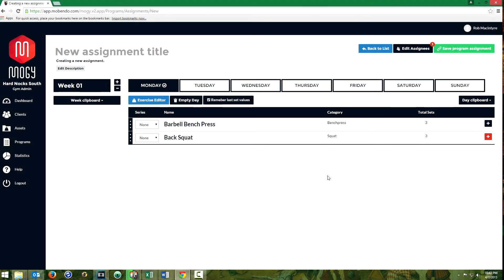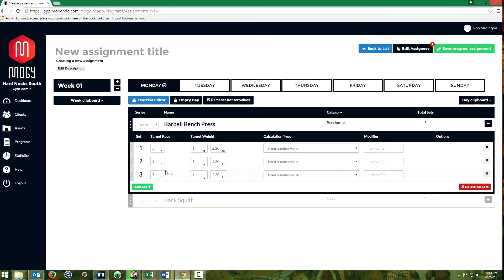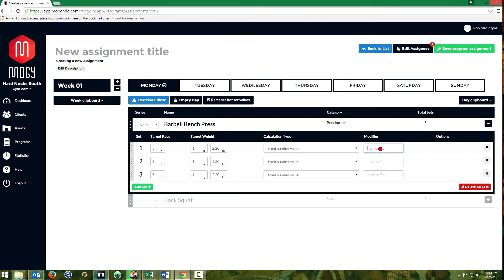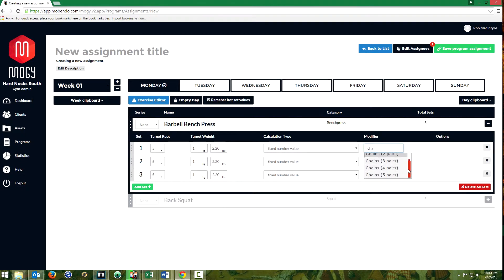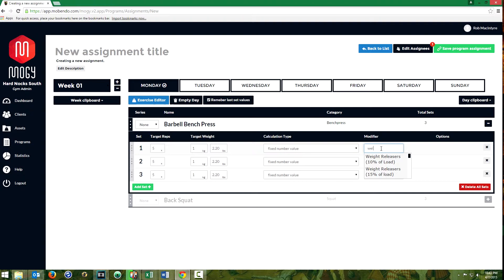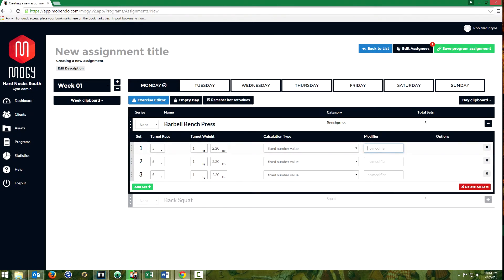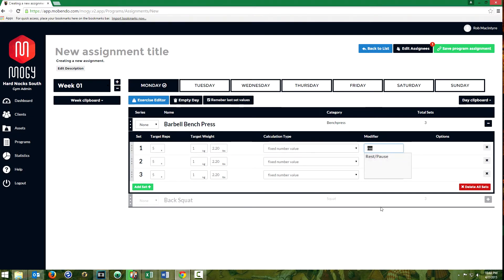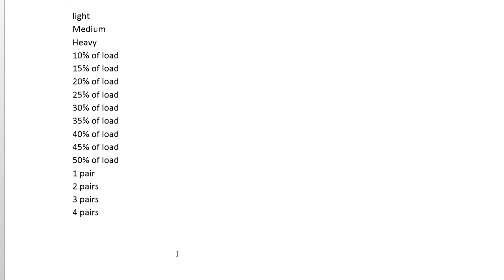MOGY - Modifier Details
A unique tool for the modern coach.

Still creating workouts in a word processing or spreadsheet program?
If you want your athletes to step up their game, it’s time for you to step up yours!

- Real time access to remote clients (Messaging system)
- Create and edit long term periodization programs
- Apply knowledge more effectively
- Feedback from your trainer as they can see your workout   performance daily
- Hire any trainer using the system instead of being limited locally
- Precise athlete analysis